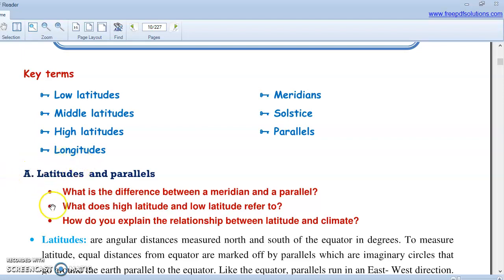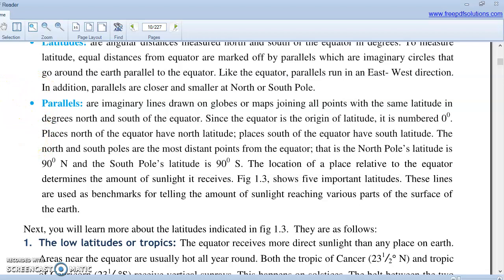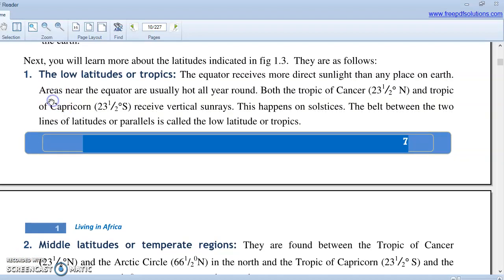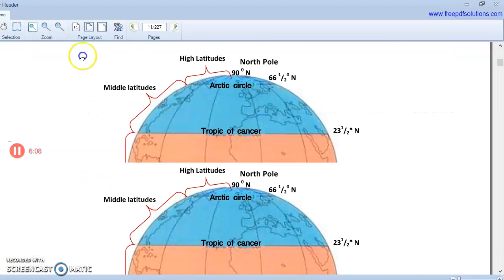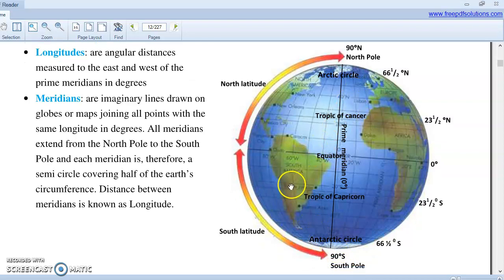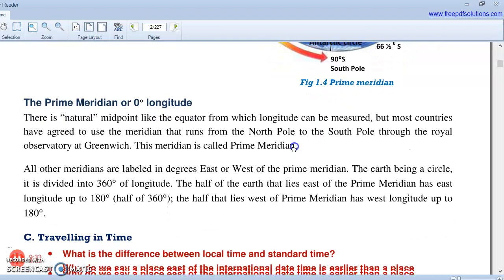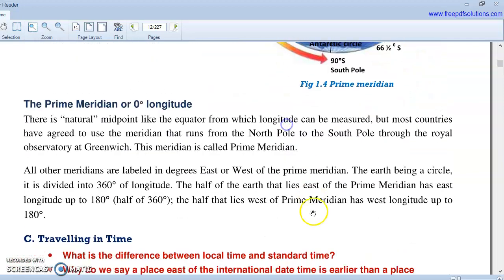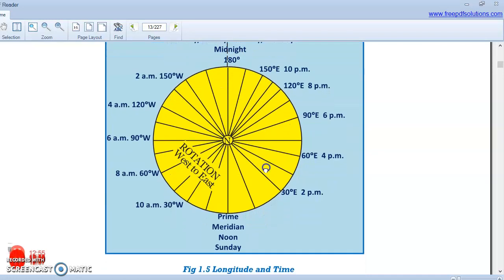Latitudes and Longitudes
In this video, we'll know what latitudes and longitudes are. We'll also discuss about parallels and meridians.